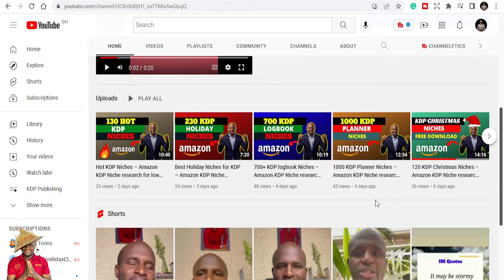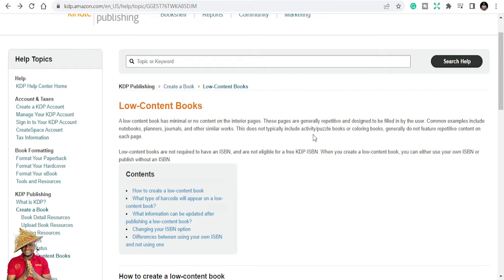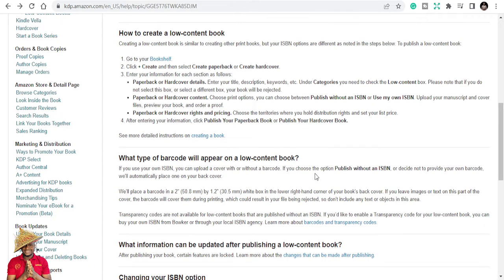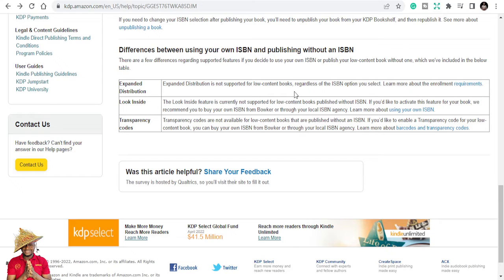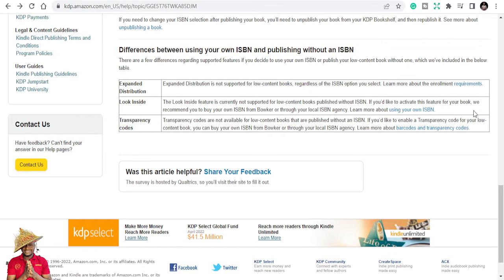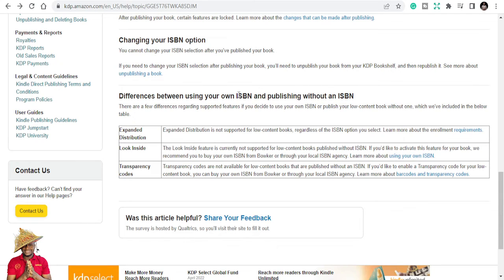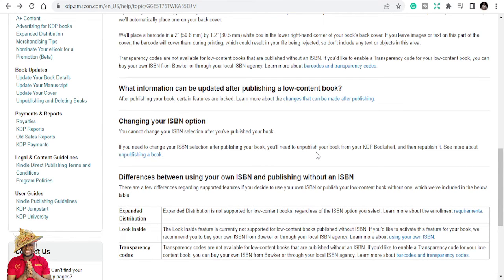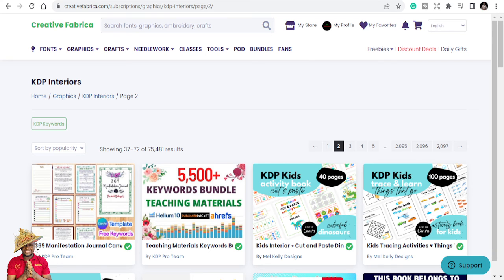Latest KDP Low Content Changes | Amazon KDP Niche research for low content books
Here is a List of KDP Niches for kdp low and no content Publishing Business: Over 1000 KDP Niches for your kindle direct publishing, I have Dedicated Hours of research to compile this list just to make it easy for you to succeed in your KDP Business.